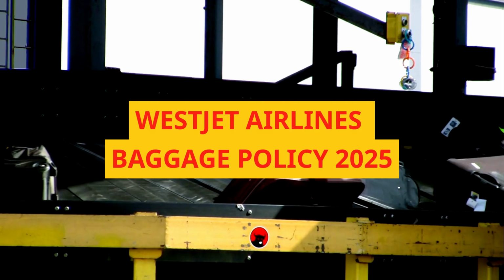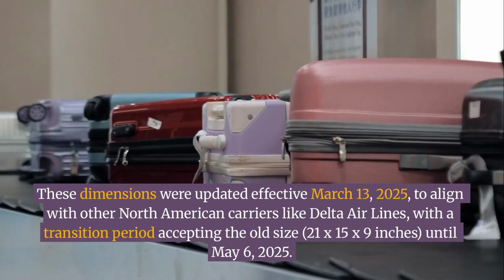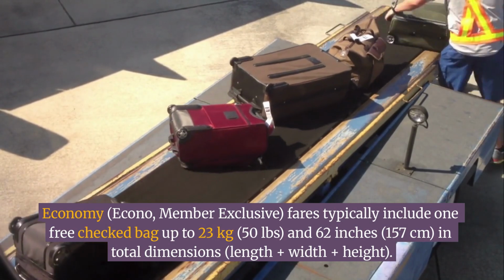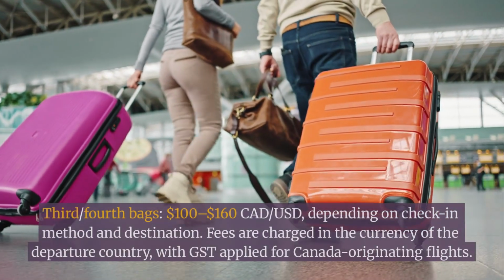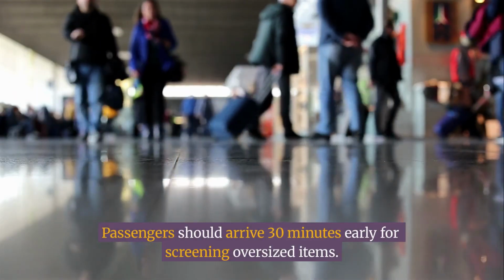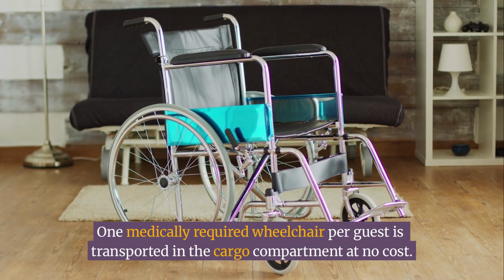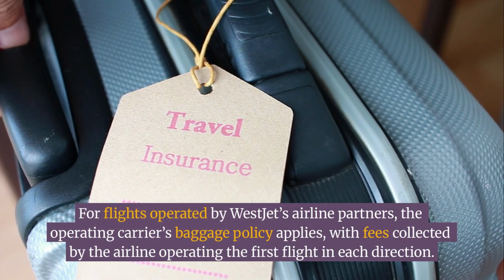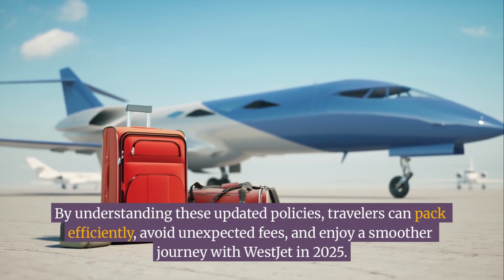WestJet Airline Baggage Policy 2025 – What’s Free, What’s Not!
Planning to fly with WestJet in 2025? In this video, we break down their latest baggage policy, including carry-on, checked bags, size limits, and fees. Avoid surprise charges by knowing what’s allowed and what’s not before you fly!

📌 Covered Topics:
✅1. Carry-On Allowance for Most Fares
✅2. UltraBasic Fare Restrictions
✅3. Checked Baggage Allowance
✅4. Checked Baggage Fees
✅5. Oversized and Overweight Baggage
✅6. Special Items and Sporting Equipment
✅7. Medical Equipment and Assistive Devices
✅8. Traveling with Infants and Children
✅9. Humanitarian and Military Exceptions
✅10. Partner Airlines and Codeshares